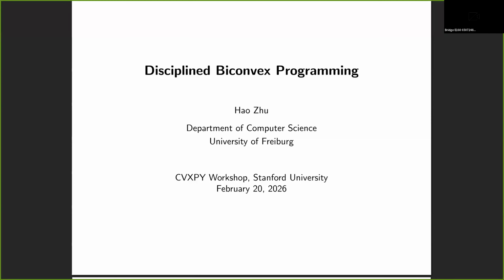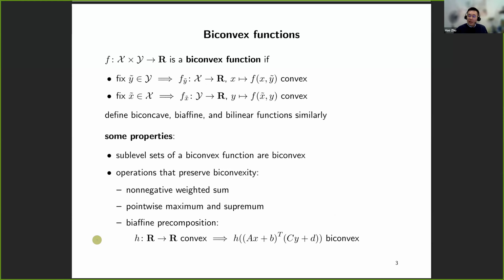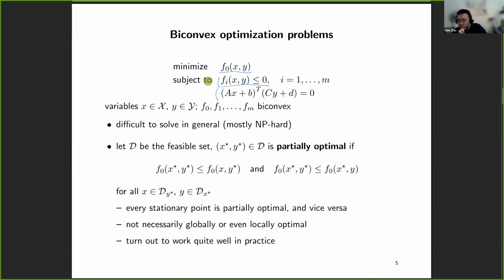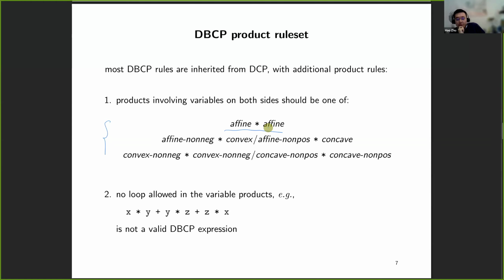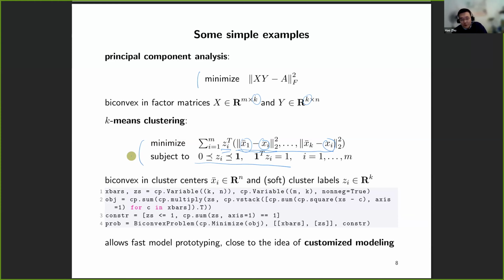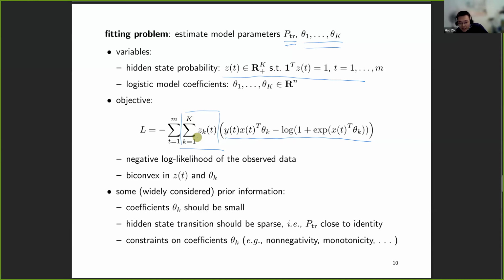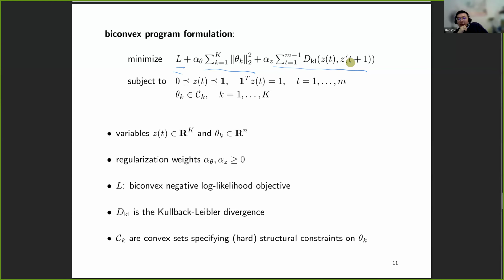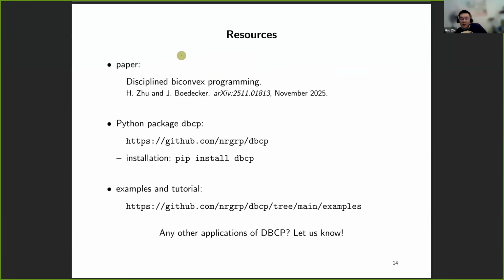Hao Zhu — Disciplined Biconvex Programming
We introduce disciplined biconvex programming (DBCP), a modeling framework for specifying and solving biconvex optimization problems. Biconvex optimization problems arise in various applications, including machine learning, signal processing, computational science, and control. Solving a biconvex optimization problem in practice usually resolves to heuristic methods based on alternate convex search (ACS), which iteratively optimizes over one block of variables while keeping the other fixed, so that the resulting subproblems are convex and can be efficiently solved. However, designing and implementing an ACS solver for a specific biconvex optimization problem usually requires significant effort from the user, which can be tedious and error-prone. DBCP extends the principles of disciplined convex programming to biconvex problems, allowing users to specify biconvex optimization problems in a natural way based on a small number of syntax rules. The resulting problem can then be automatically split and transformed into convex subproblems, for which a customized ACS solver is then generated and applied. DBCP allows users to quickly experiment with different biconvex problem formulations, without expertise in convex optimization. We implement DBCP into the open source Python package dbcp, as an extension to the famous domain specific language CVXPY for convex optimization.

Recorded at the CVXPY Community Workshop on February 20, 2026.